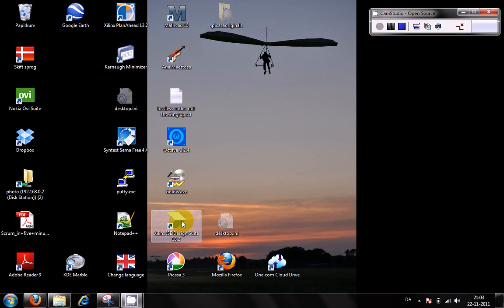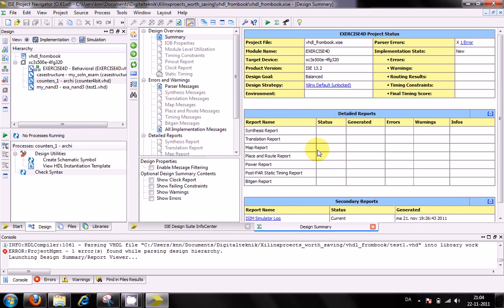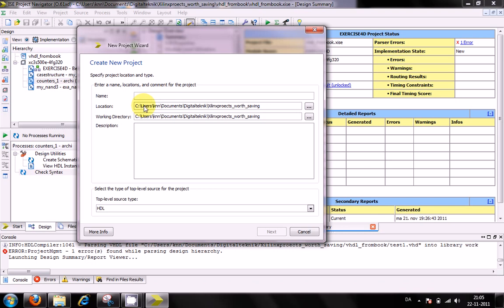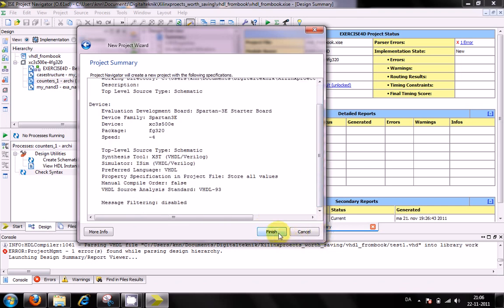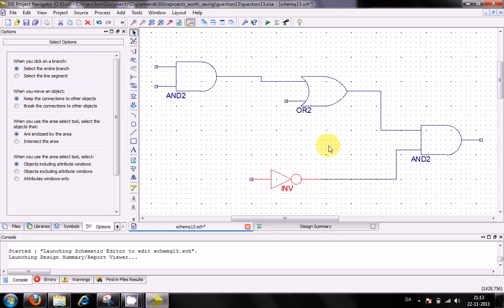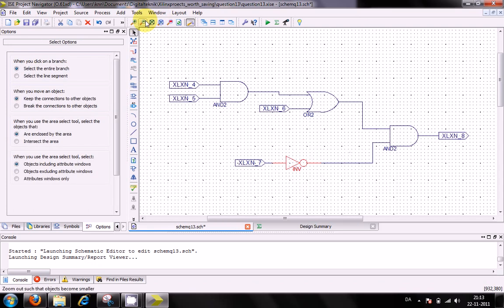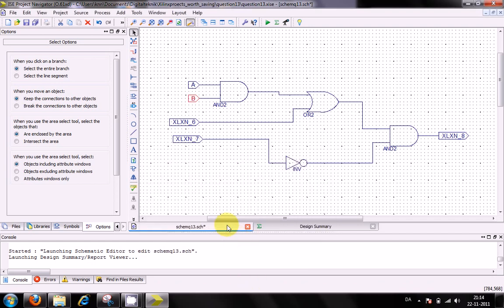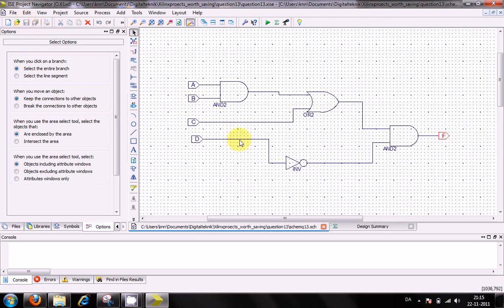Xilinx ISE handling project and entering schematic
Doing a schematic entry for the first time using xilinx ISE.
Creating a project and creatin a schematic within the project